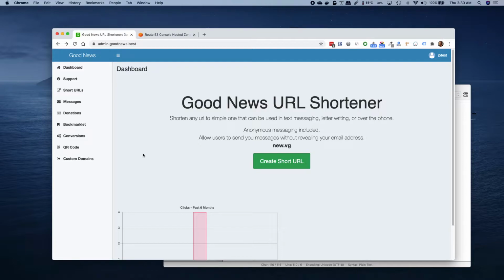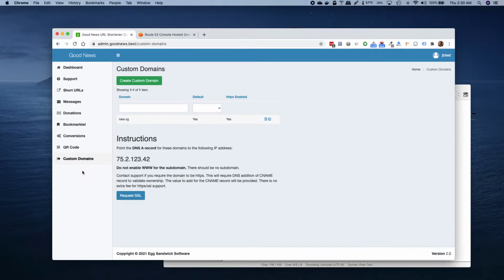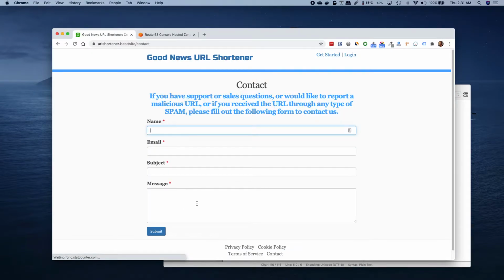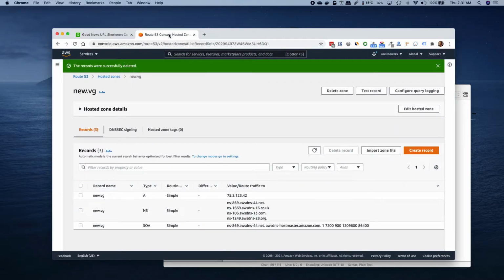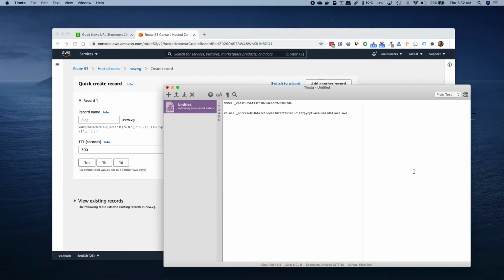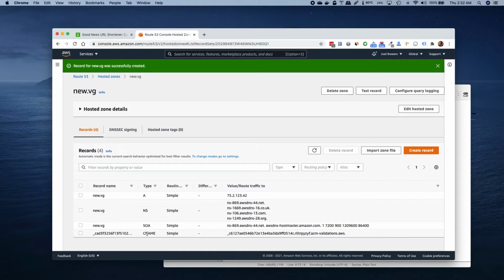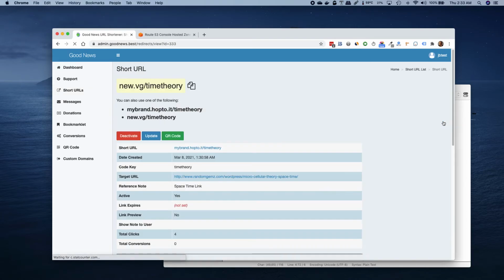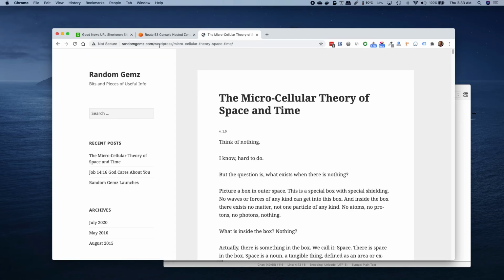Good News URL Shortener Custom Domain SSL Setup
In the previous video, we showed you how to set up a custom domain for your shortened URLs. Now we will demonstrate how to get a secure SSL certificate for each. You can have as many SSL certificates as you have custom domains, which is unlimited in number.